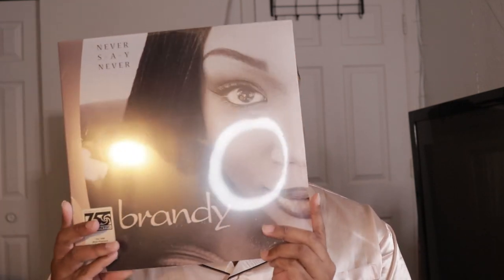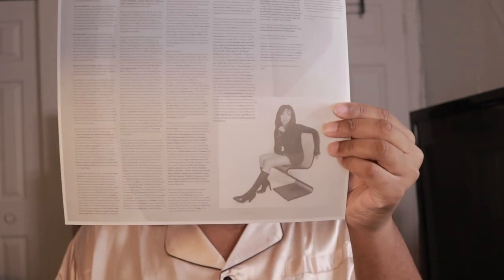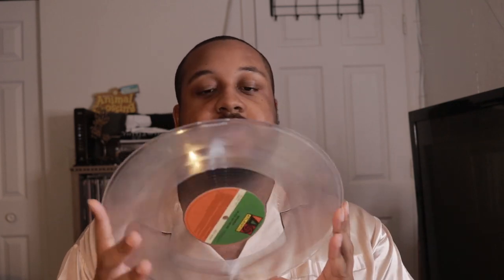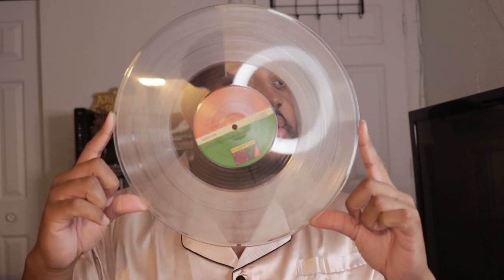Unboxing Brandy - Never Say Never (clear Target vinyl)